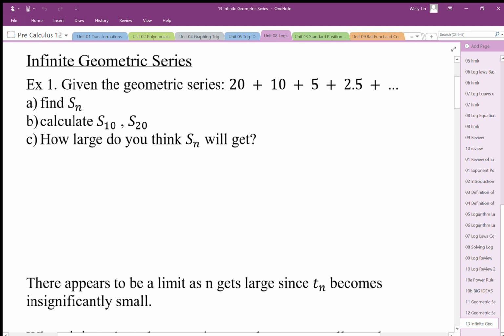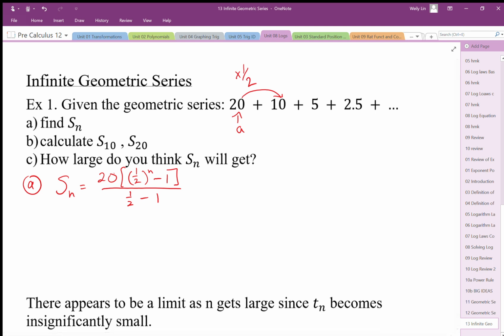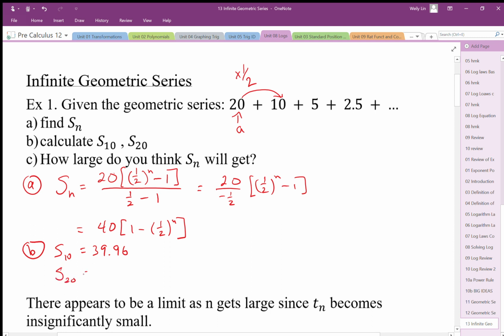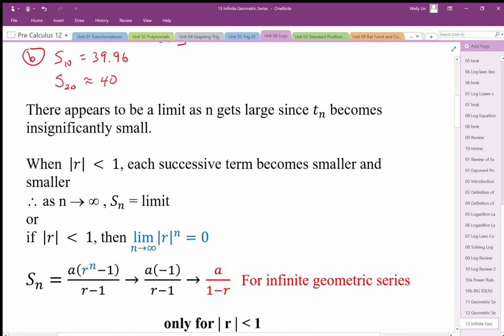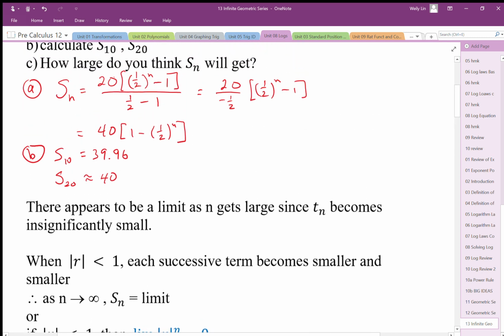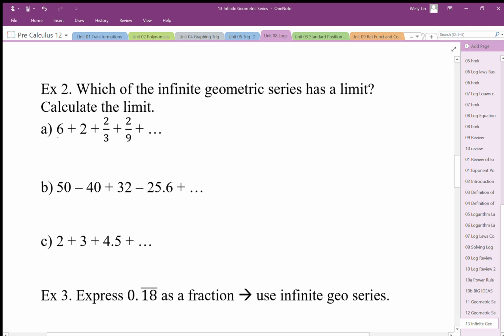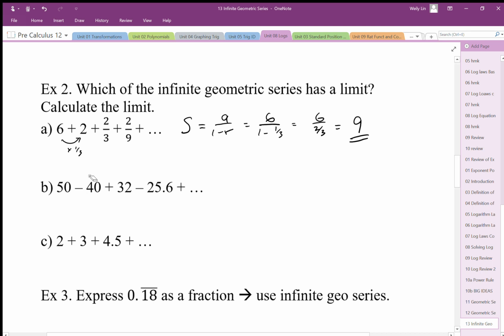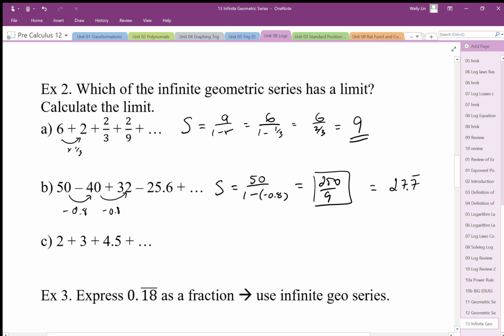13 Infinite Geometric Series Part1